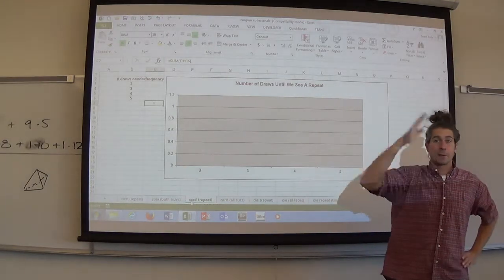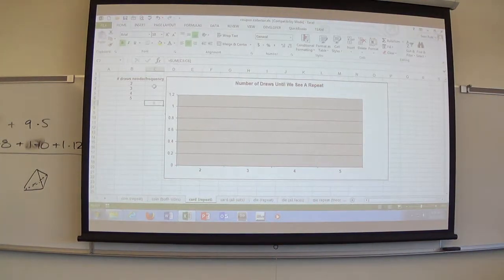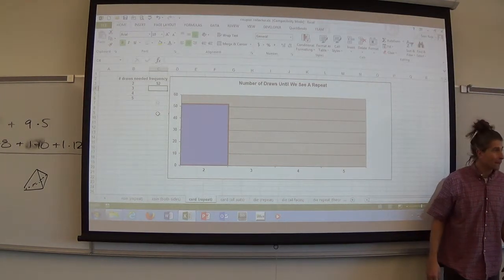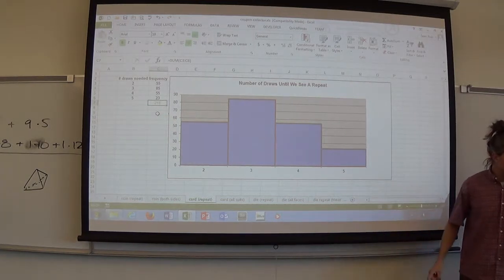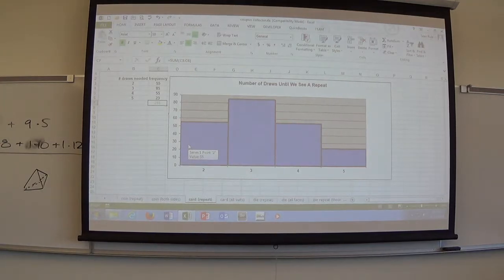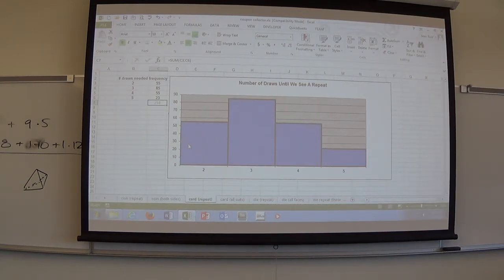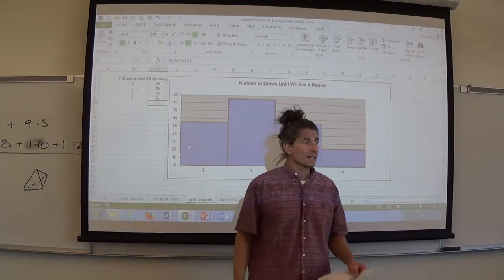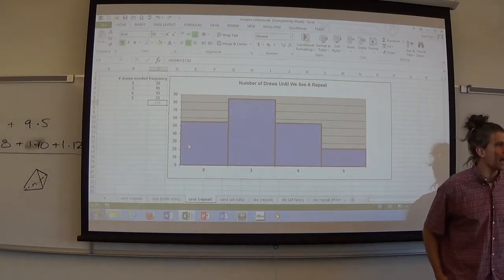Randomness (part 11)